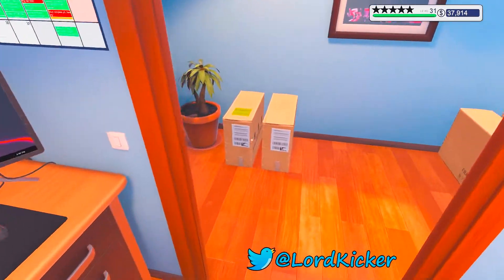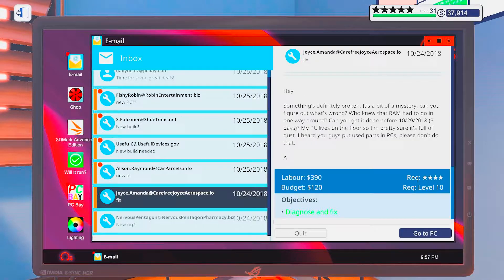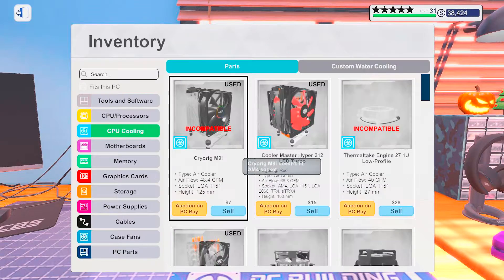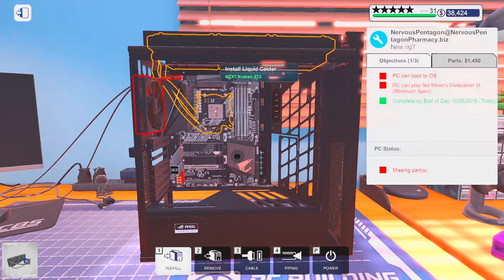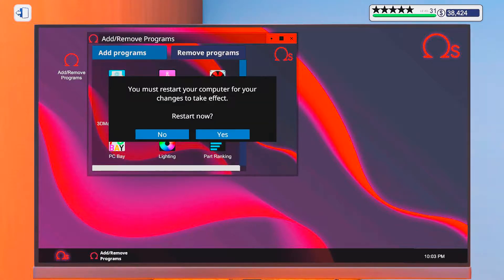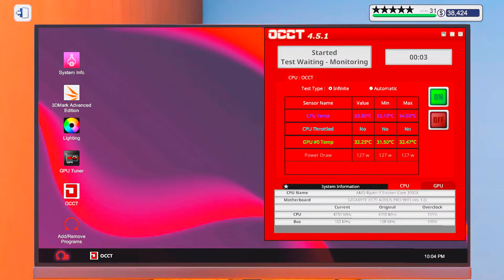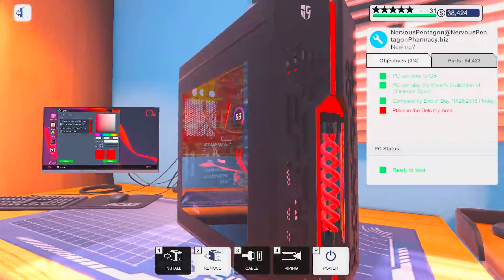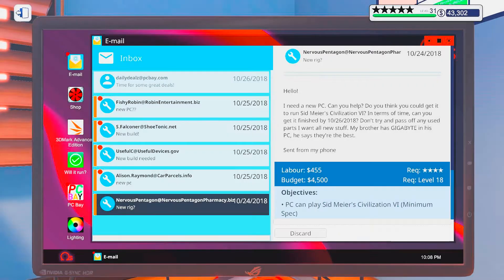Let's Play PC Building Simulator EP606